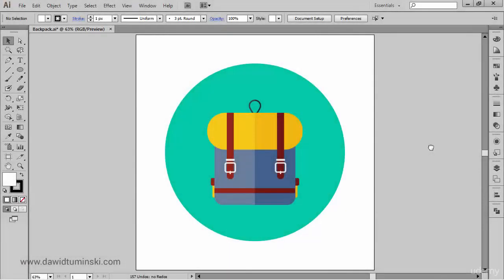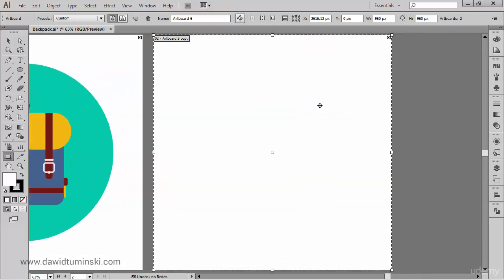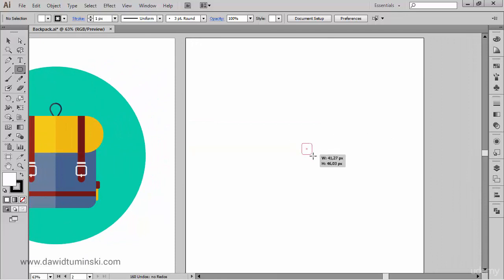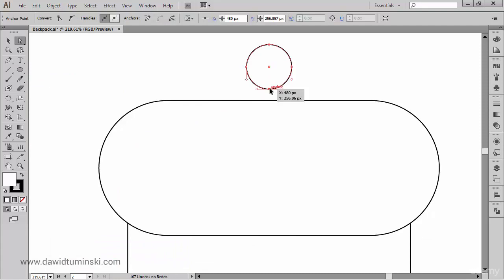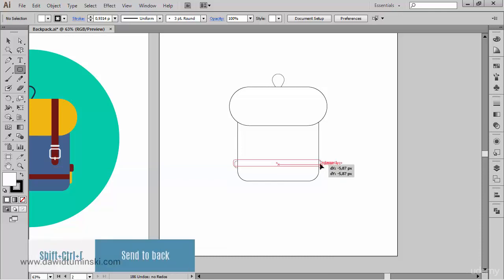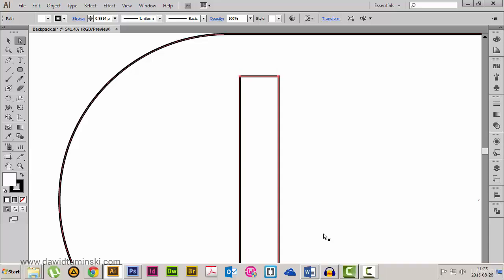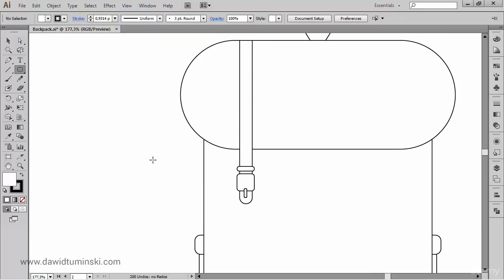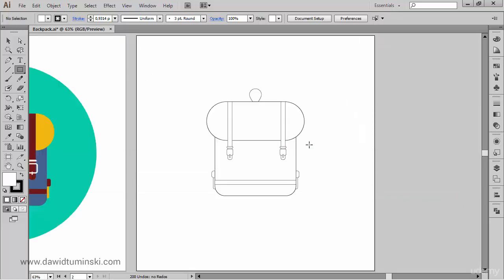1. Let's start designing the flat design back pack